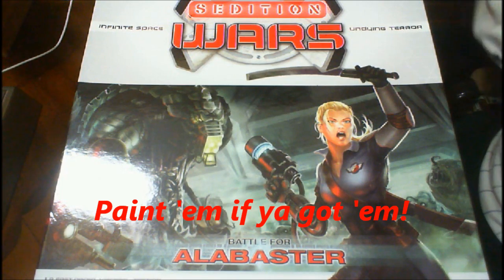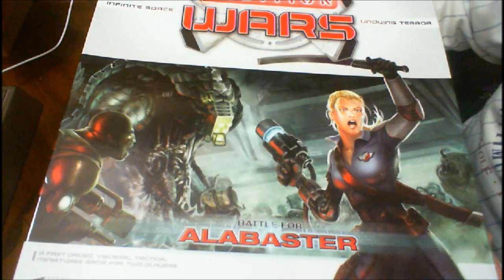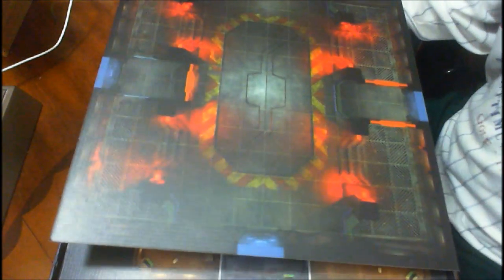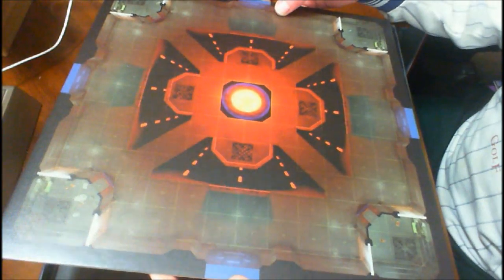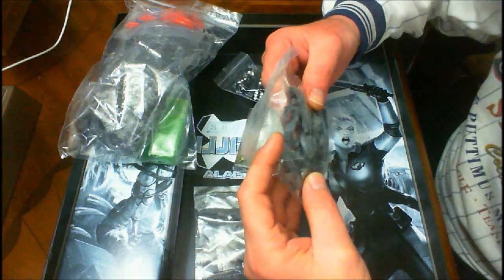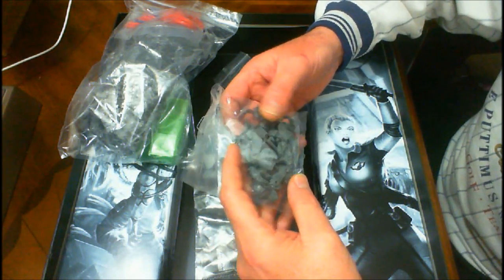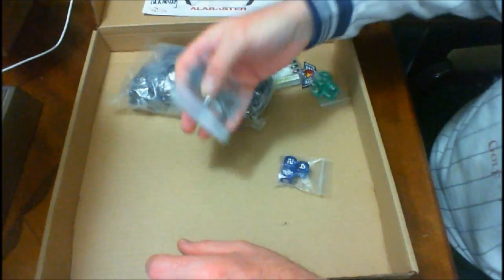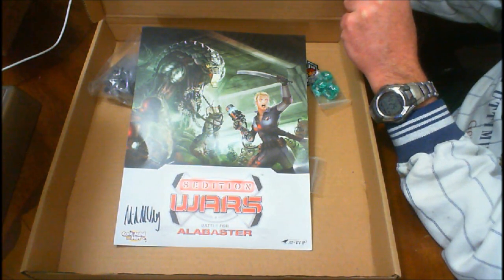Sedition Wars Unboxing, Vid 223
An unboxing video, showcasing the game Sedition Wars-Battle for Alabaster by Mike McVey of Studio McVey.